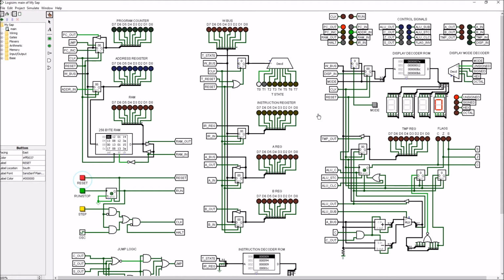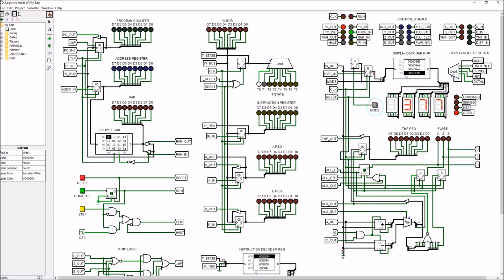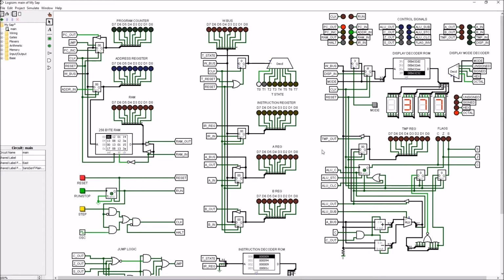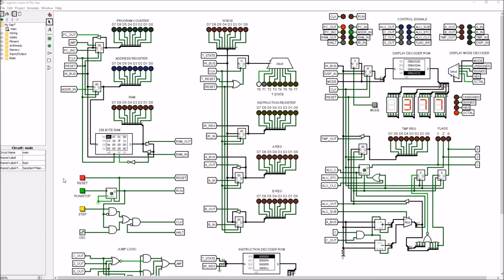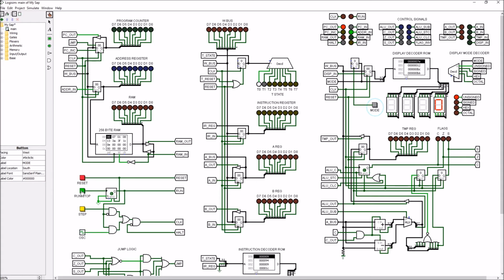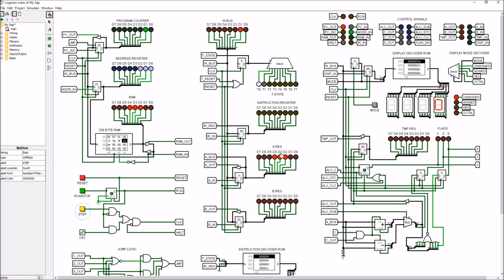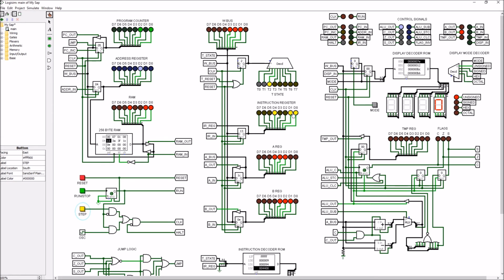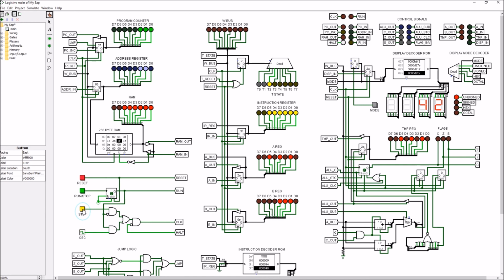MySAP 8 Bit Computer Logisim In-Depth Part 4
This is a follow up to a previous video of my Ben Eater inspired SAP breadboard computer in Logisim. In this episode I review the Display Register, manipulating and inspecting data in Logisim and the Meaning of Life program.